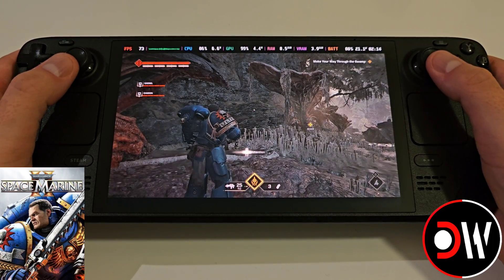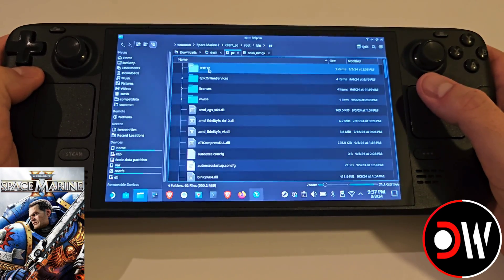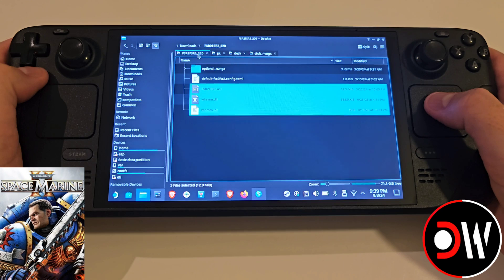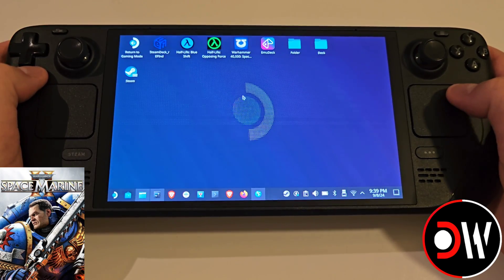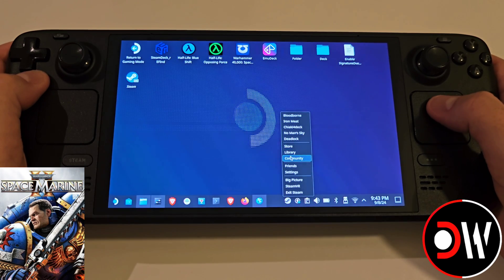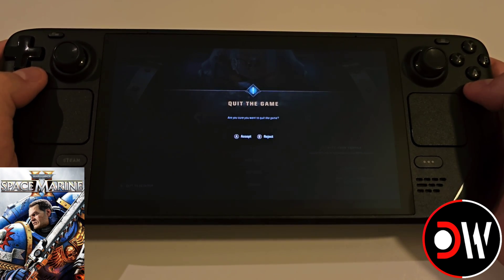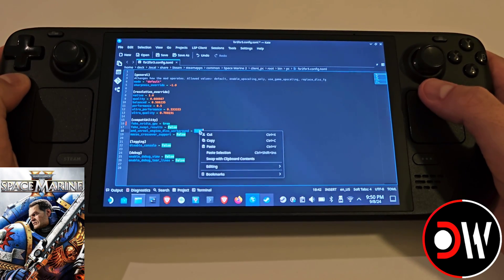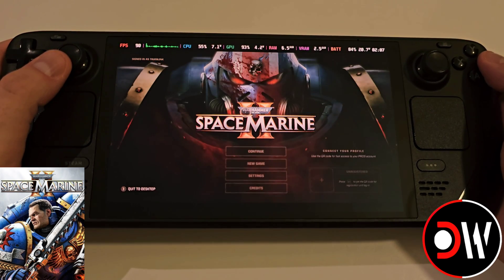How To Setup FSR3 Warhammer 40K Space Marine 2 Steam Deck | 60FPS HUGE BOOSTS!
How To Setup FSR3 Warhammer 40K Space Marine 2 Steam Deck 60FPS FSR3 FG MOD - EASY INSTALL SETUP GUIDE!

00:00 - Intro/Getting Started
00:27 - Space Marine 2 Install Folder
01:20 - Install FSR 3 Mod
02:40 - Proton Tricks Override
04:40 - Steam Launch Command
05:22 - Launch Game Once
05:50 - FSR3 Mod Config Setup
06:56 - Gaming Mode Launch
07:15 - Settings Overview
07:53 - In-Game Performance
08:16 - GPU Clock Tip
09:05 - Thanks for Watching!

(We MUST Download the FSR2FSR3 10.4 Version)

STEAM LAUNCH COMMAND - WINEDLLOVERRIDES="winmm=n,b" %COMMAND%

SteamOS 3.6.12
Steam
4G VRAM